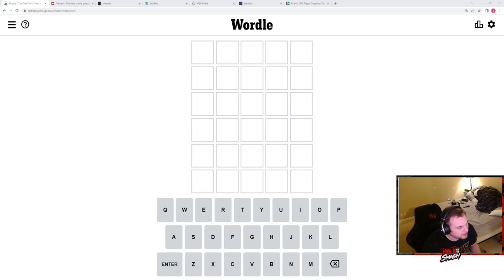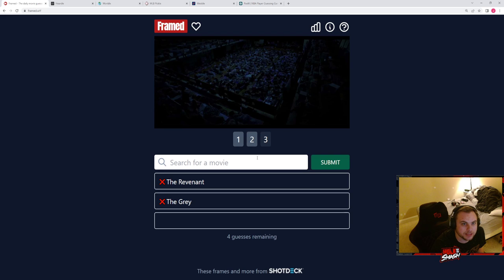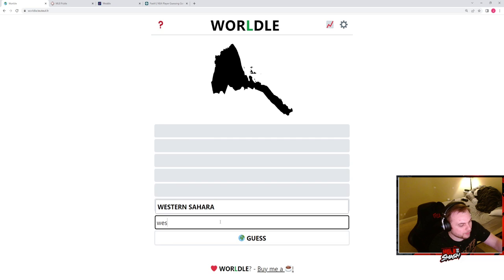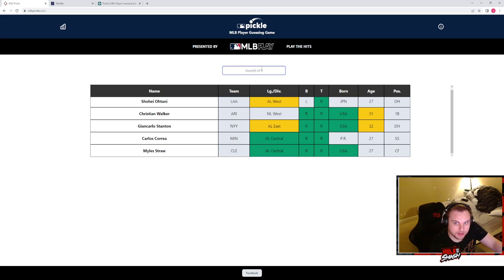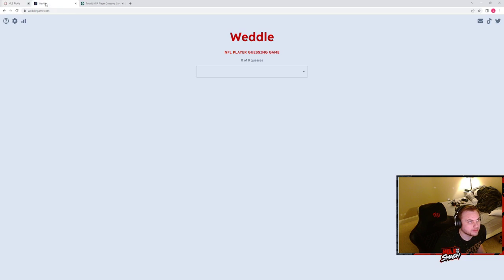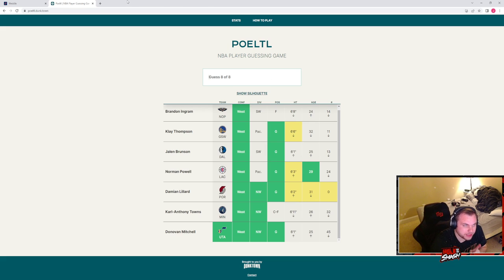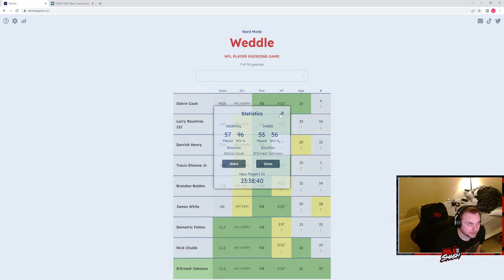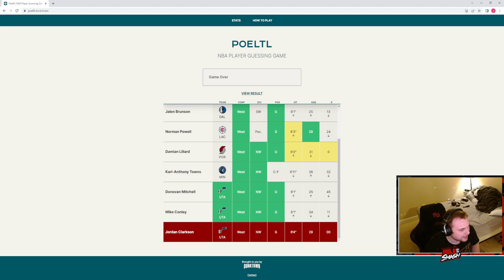5/30/22-Wordle Gauntlet-Wordle, Framed, Heardle, Worldle, Wardle, Weddle, annd Poeltl.